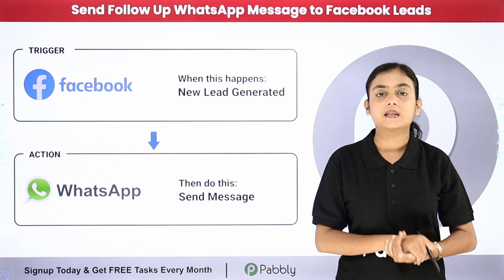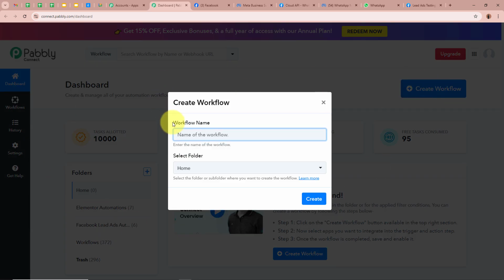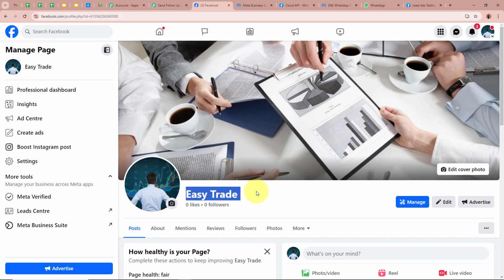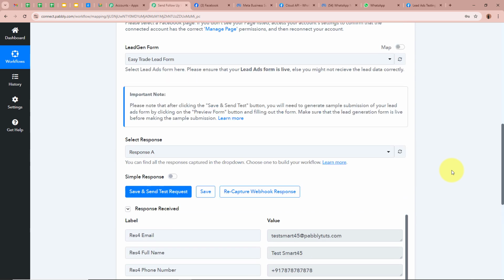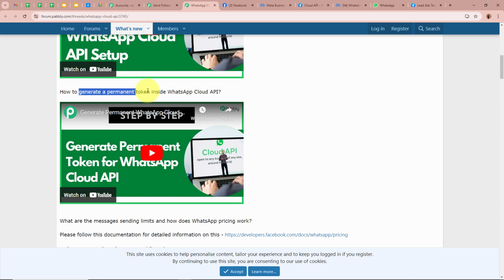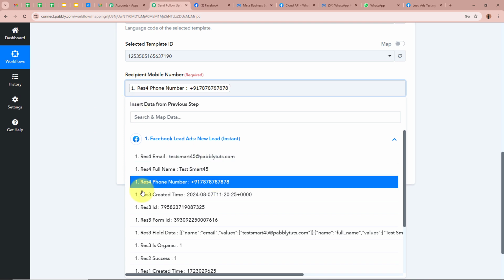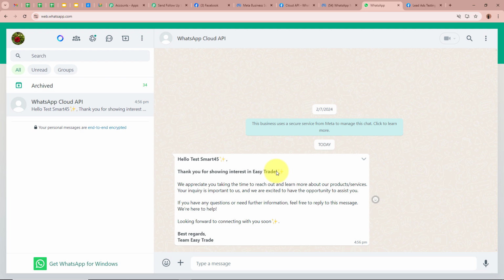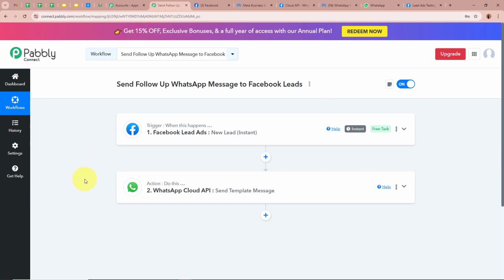How to Send Follow Up WhatsApp Message to Facebook Leads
In this tutorial, we'll guide you through the process of sending follow-up WhatsApp messages to Facebook leads using Pabbly Connect.

By integrating Facebook Lead Ads with WhatsApp through Pabbly Connect:

Automatically Send Follow-Up Messages: Automatically send a follow-up WhatsApp message to new leads captured via Facebook Lead Ads.

Improve Lead Engagement: Ensure prompt communication with potential customers, improving engagement and conversion rates.

Streamline Follow-Up Process: Reduce manual effort by automating the follow-up process, ensuring no lead is missed.

Follow our step-by-step instructions to set up this integration efficiently. Ensure that your Facebook leads receive timely follow-up WhatsApp messages, enhancing your lead management and engagement processes.

Benefits of Pabbly Connect:

1. Automation: Save time, money, and resources by automating tasks.

2. Integration: Connect various web services to create efficient workflows.

3. Security: Enjoy industry-standard security for your data.

4. Scalability: Easily add new applications and services to your workflow.

5. Cost-effective: Choose from plans suitable for different business sizes, with no charges for internal tasks.